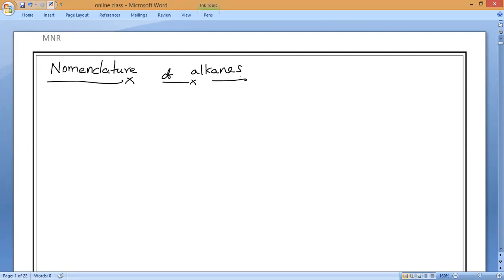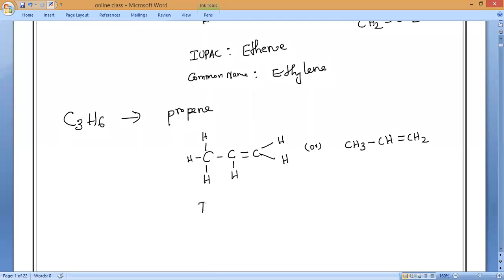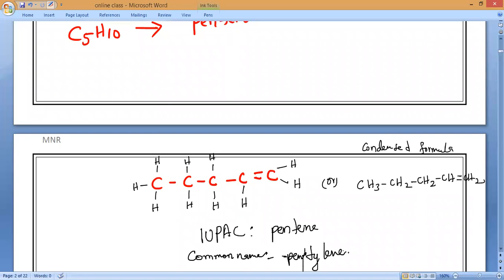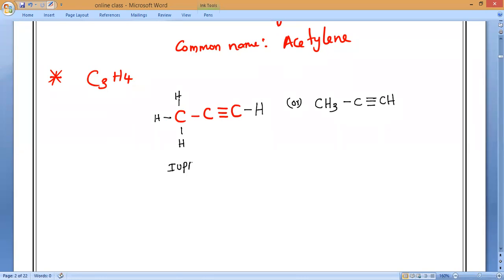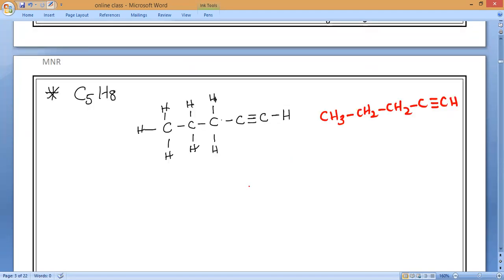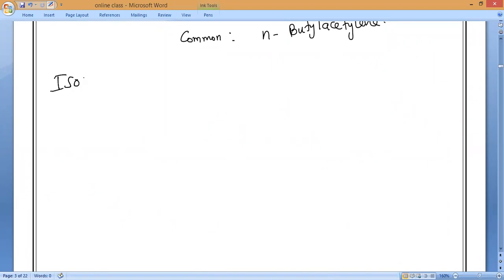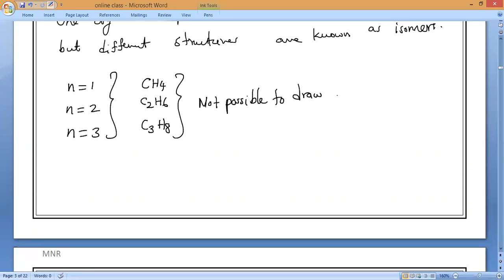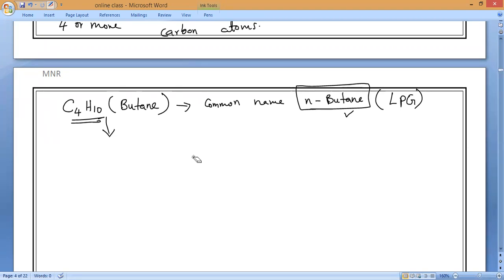NAMING OF HYDROCARBONS-3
A saturated hydrocarbon containing single bonds is indicated by writing the word ‘ane’ after the stem.
 An unsaturated hydrocarbon containing a double bond is indicated by writing the word ‘ene’ after the stem.
 An unsaturated hydrocarbon containing a triple bond is indicated by writing the word ‘yne’ after the stem.